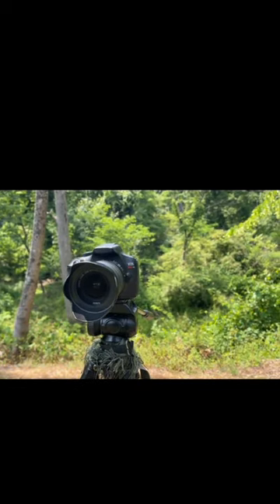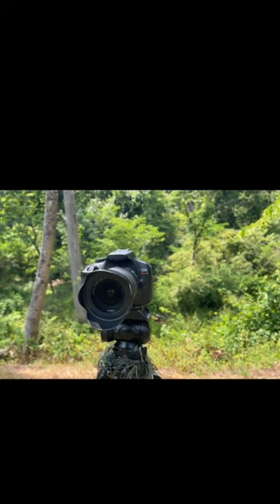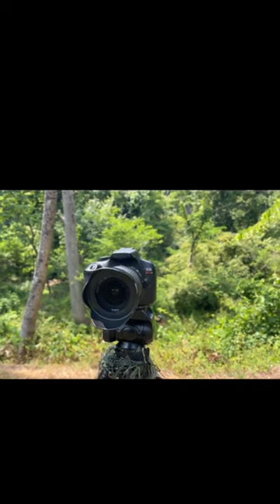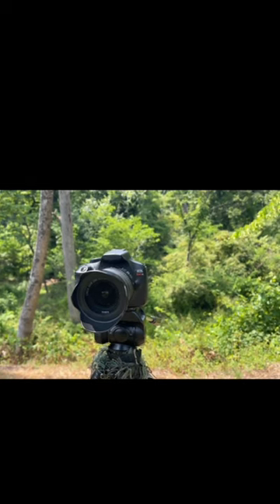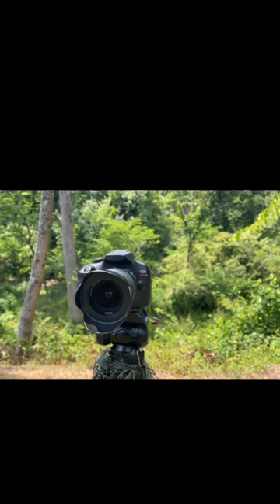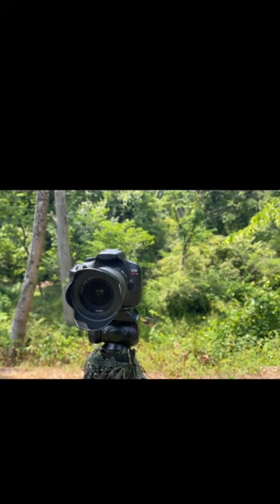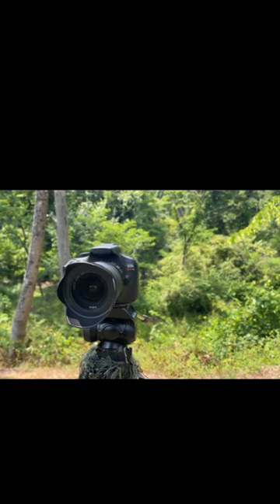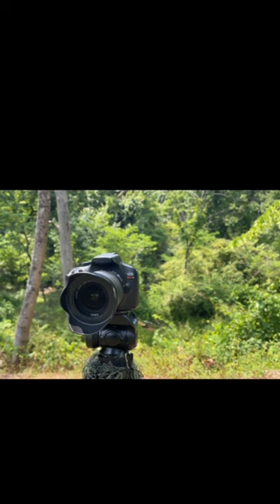Canon rebel t6 review! Is it worth it in 2023?